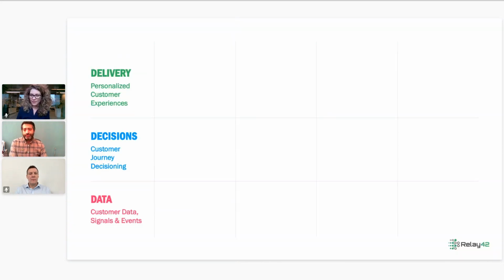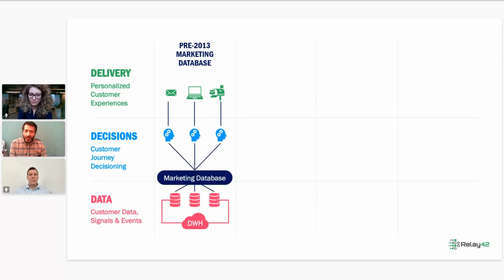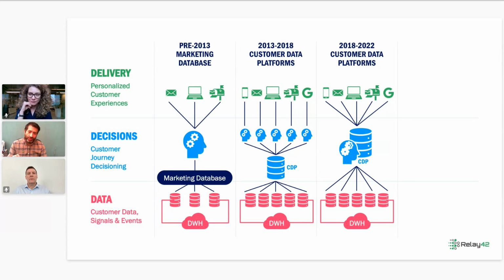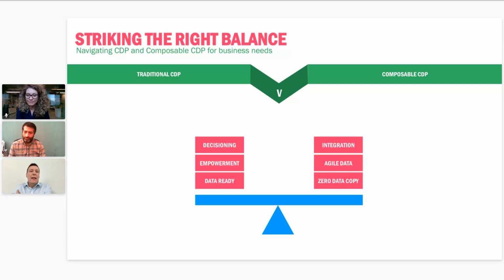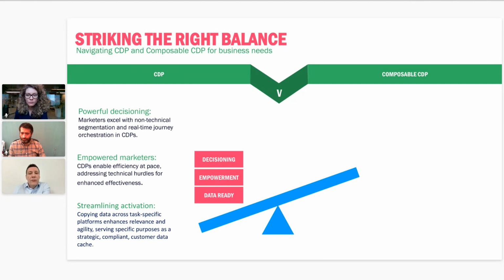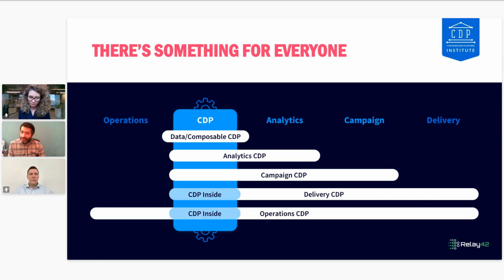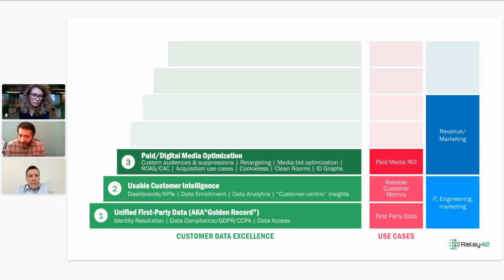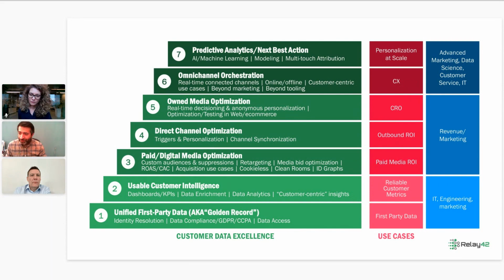Webinar: CDPs Demystified - A Guide to Choosing Your Marketing Powerhouse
The world of Customer Data Platforms (CDPs) is evolving faster than ever before, presenting both challenges and opportunities for businesses looking to harness their customer data to gain strategic advantage.

The advent of 'composable CDP' options and the much-criticized Gartner Magic Quadrant for Customer Data Platforms have left marketers more confused than ever, with additional choices about where and how to integrate and activate customer data.

To help marketing leaders understand the choices of CDPs out there, our in-house experts Anthony Botibol and Richard Hamlyn led this webinar during which they discussed the current state of Customer Data Platforms.

Watch the webinar now on-demand and learn:

- The current state of the CDP landscape: An overview of the latest trends and innovations, including the rise of composable CDPs.
- How to evaluate your needs: Key considerations to identify what you truly need from a CDP, beyond the buzzwords and hype.
- How to choose the right CDP: Insider tips on selecting a CDP that aligns with your business objectives.